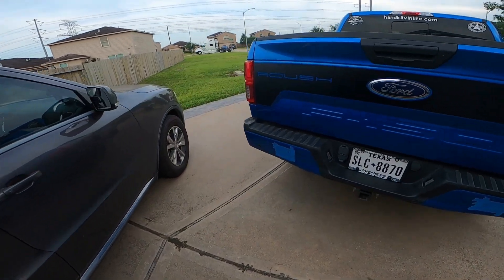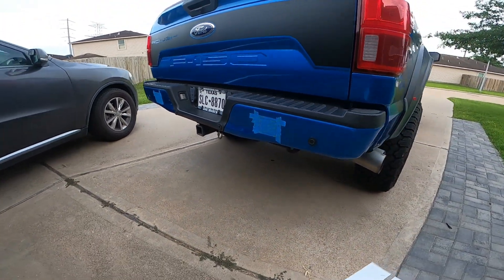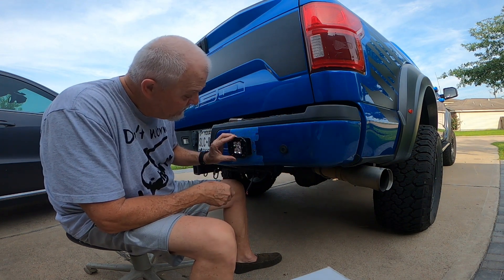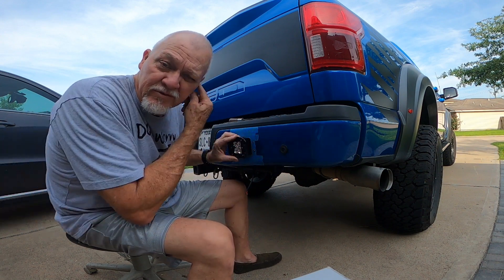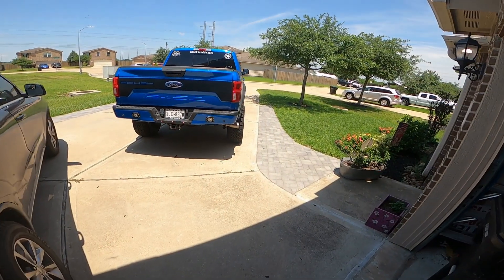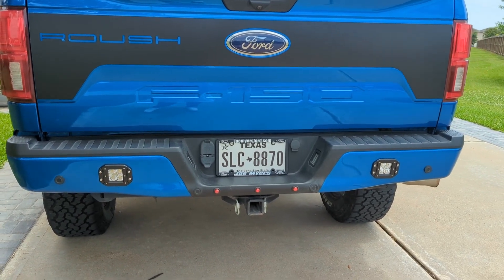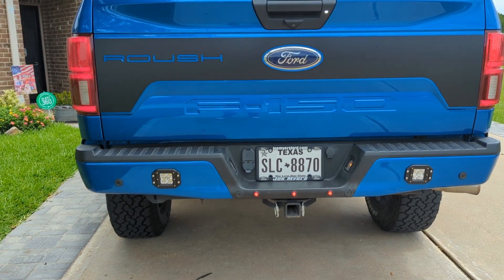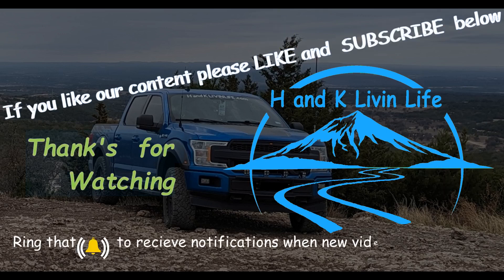Adding Trail Backup lights to the F150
We added some marker lights and some backup lights to the bumper for better visibility backing up on the trails at night.